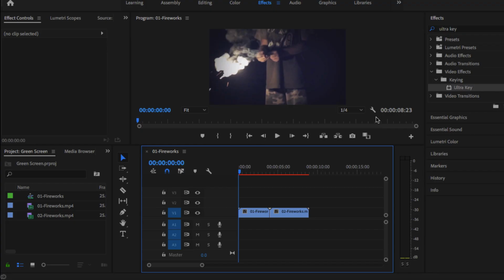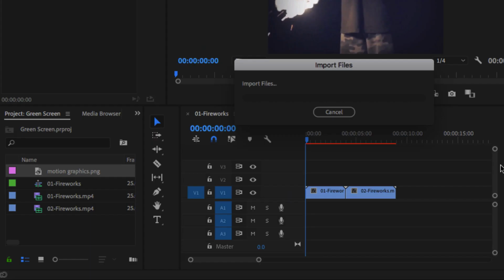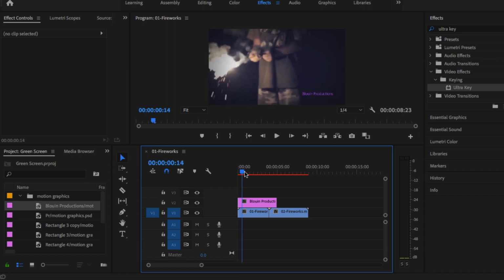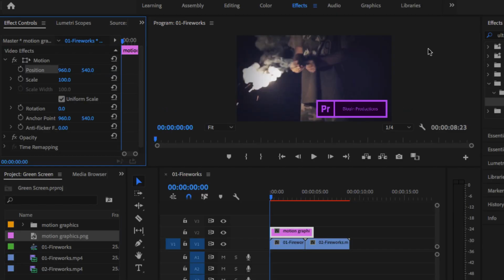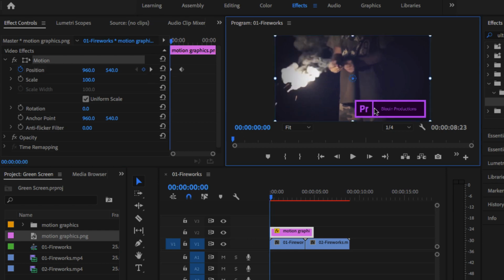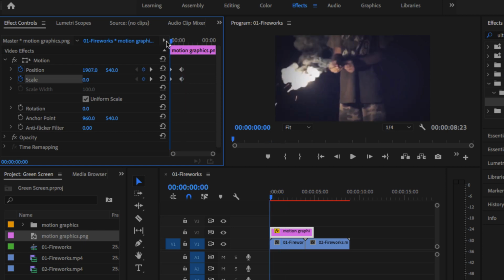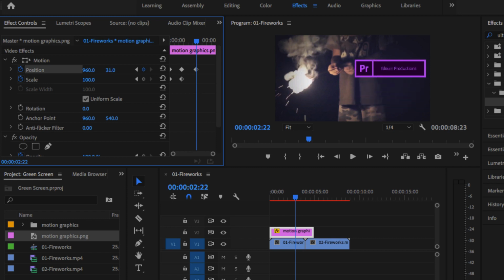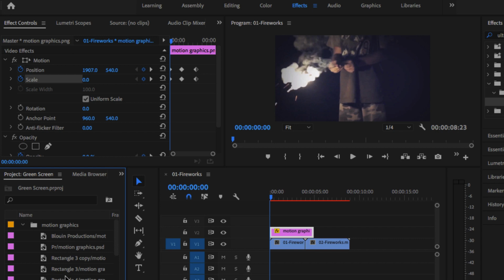Motion Graphics Tutorial in Adobe Premiere CC